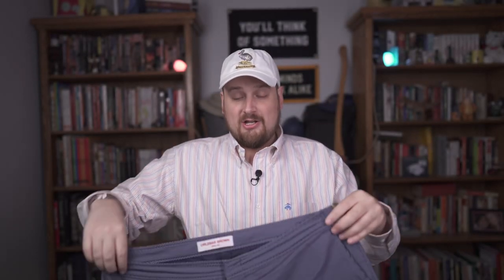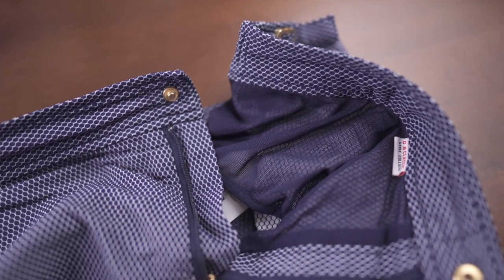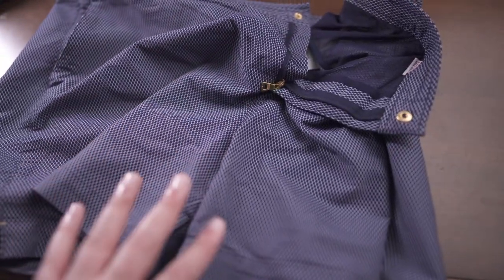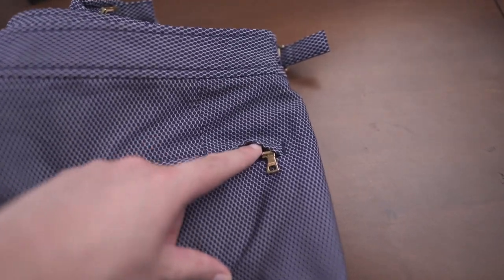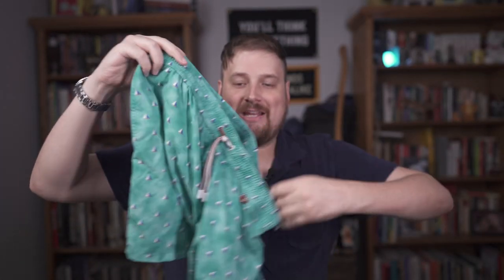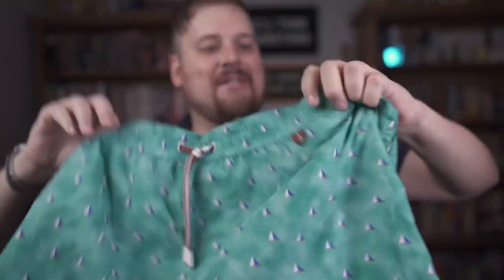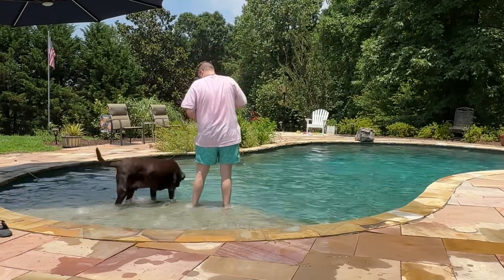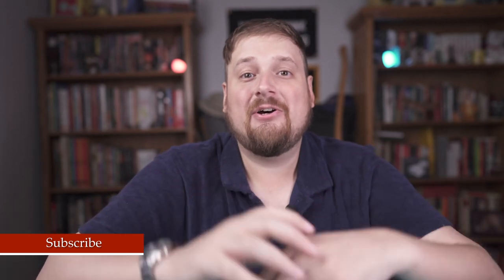The best swimwear for resort season 2023!!!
One of the most important pieces of gear you can have for the summer resort season is your swimwear. Whether you’re lounging by the pool or spending the day on the boat a good swimsuit will serve you well, so here are my favorite picks for summer swimwear.